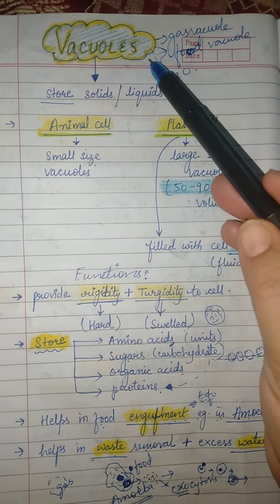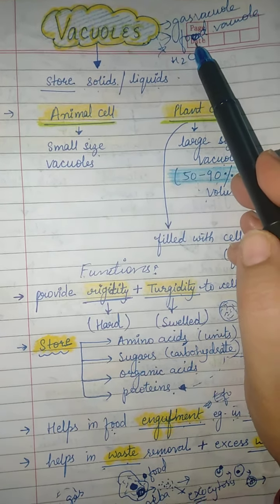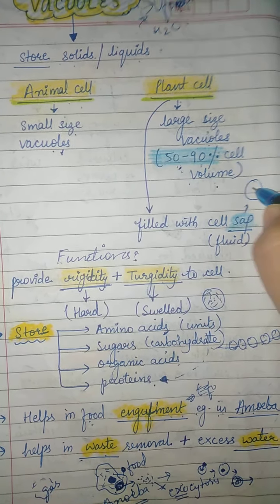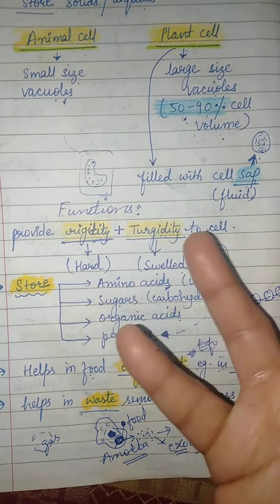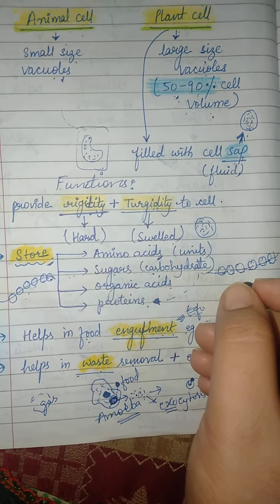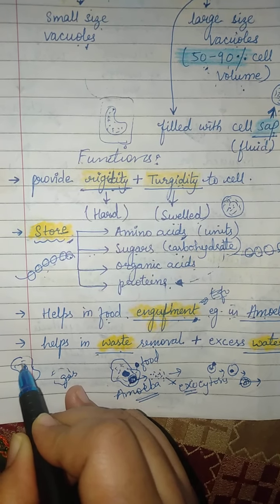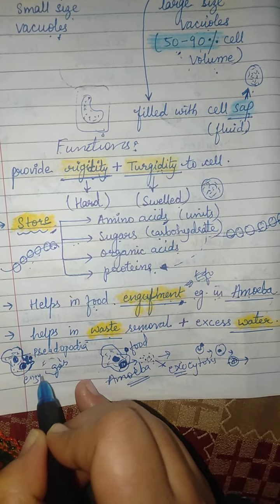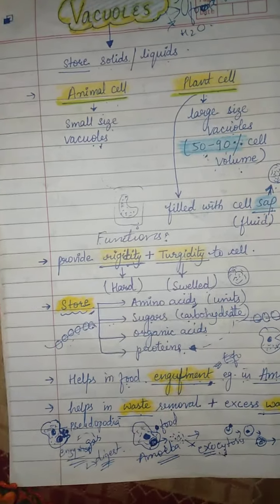Lecture 20: Vacuoles